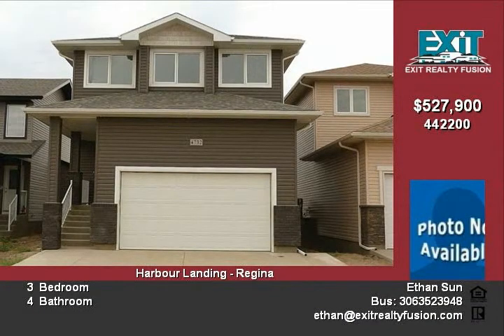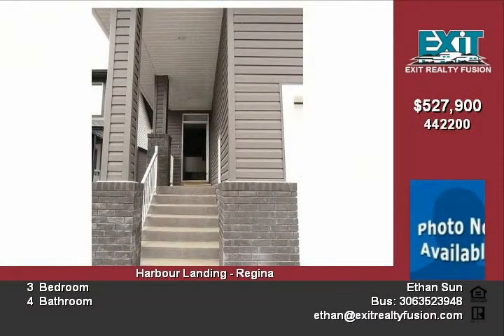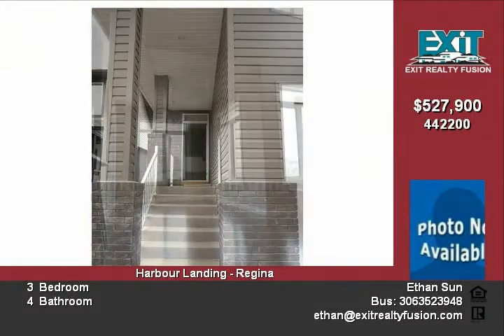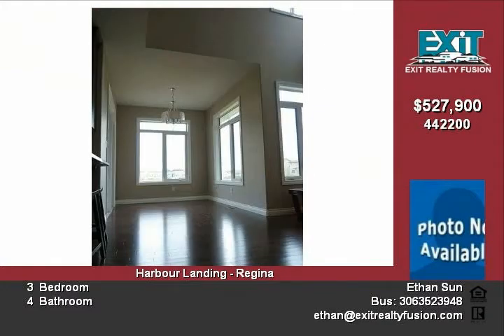Comfort Living in Spacious 2-Storey Home! 4732 Padwick Ave.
Back door next to a park. Spacious, High Ceiling. Great room in the main floor. Finished Basement. Lots of upgrades include triple pane windows throughout, trims/baseboards, and sound proof insulation. Tank less water heater, extra window space in the basement. Please contact Ethan Sun at 501-4222 for more information!

Yi Chen (Ethan) Sun
EXIT Realty Fusion
501-4222